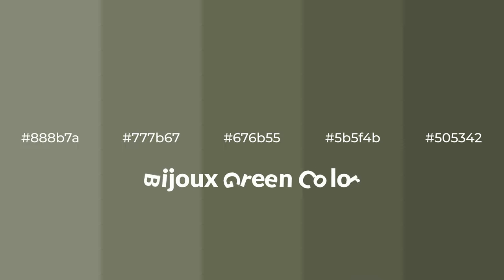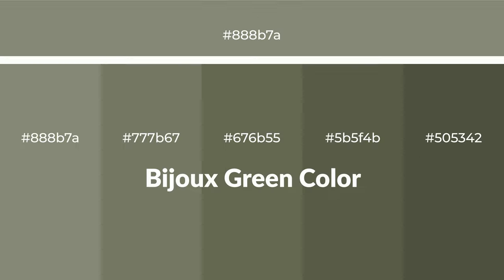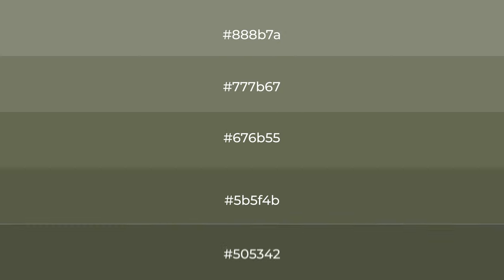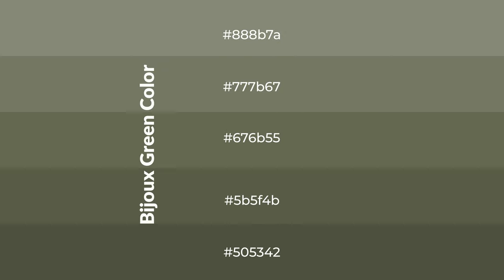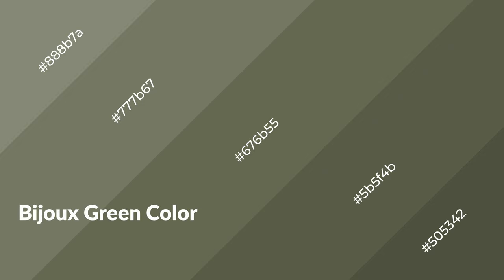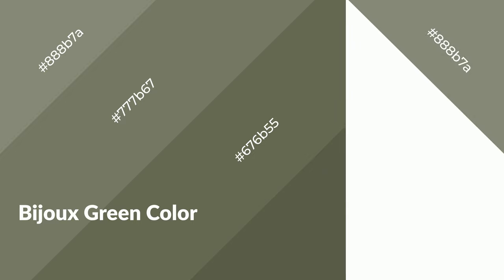Shades & Tints of Bijoux Green color 676b55 A Warm Green color 5b5f4b #505342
Shades of Bijoux Green color 676b55 Warm Shades of Bijoux Green color with Green hue for your project!

Shades
Hex 5b5f4b

Tints
Hex 777b67

Bijoux Green is a warm color, and it emits cozier and active emotion. Warm colors are symbols of warmth, fire, heat, and sunshine. It also evokes joy, passion, love, and even anger emotions. You can see them used in Restaurants and Gyms.